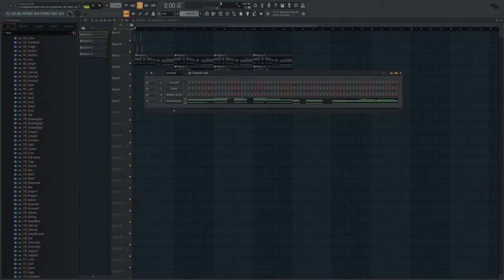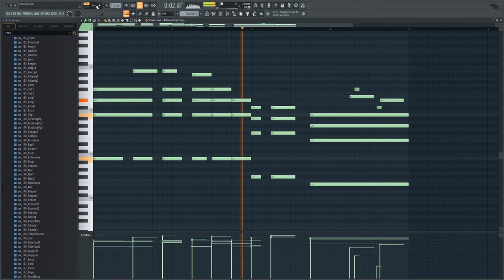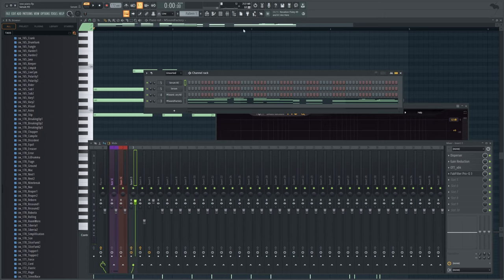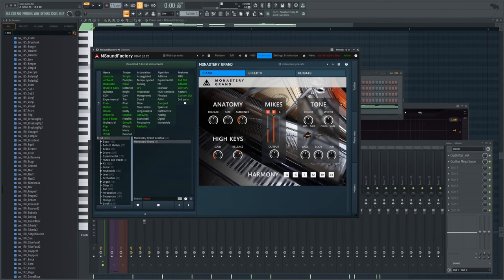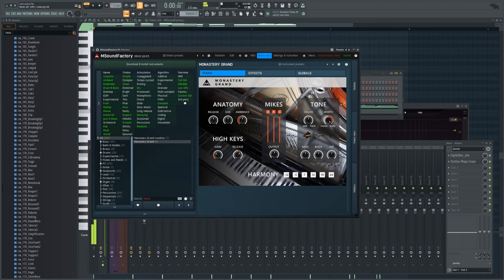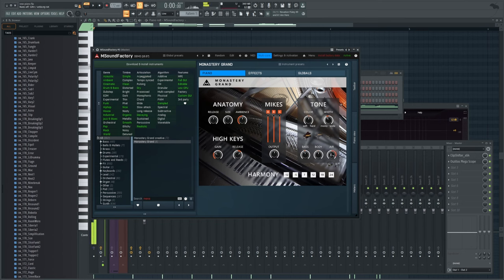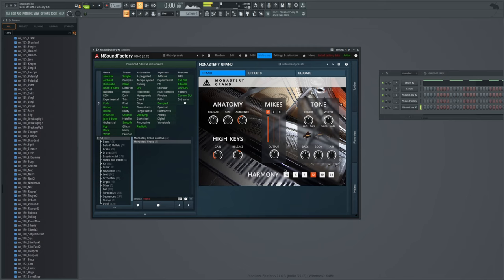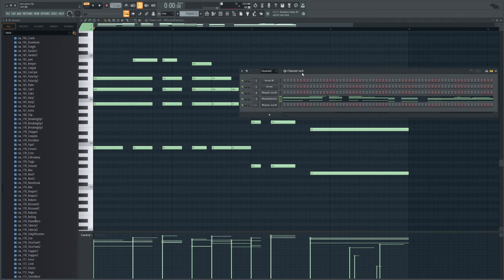Incredible Free Piano Plugin - Rich Detailed Sound (Free Grand Piano VST)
In this video I showcase an amazing free piano plugin I recently! I am very impressed by the sound of it so thought I'd make a video sharing my results with it. This plugin is by MeldaProduction and is known as the "Monastery Grand".